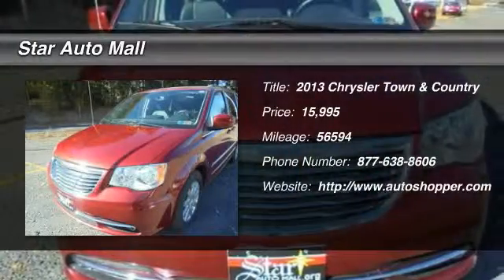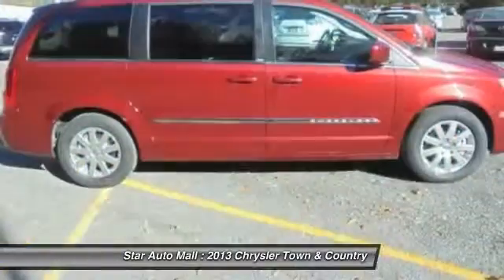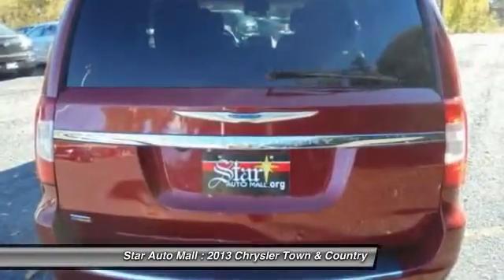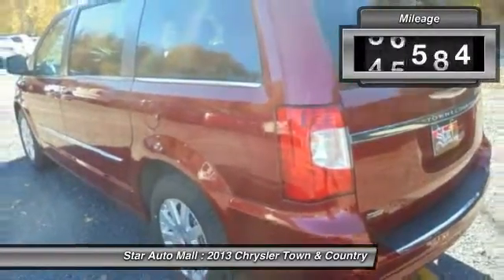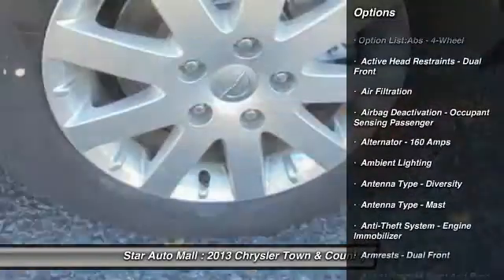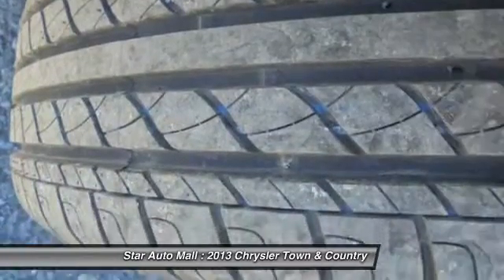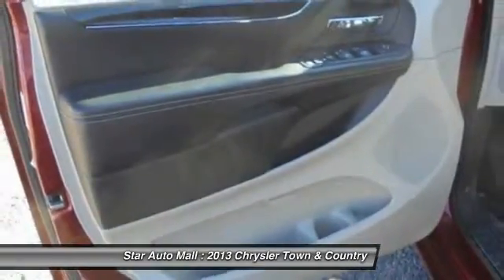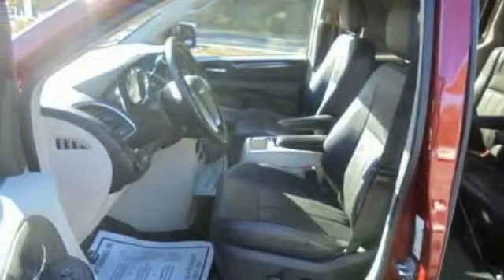2013 Chrysler Town & Country Touring 4dr Mini Van Bethlehem PA 18020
2013 Chrysler Town & Country Touring 4dr Mini Van